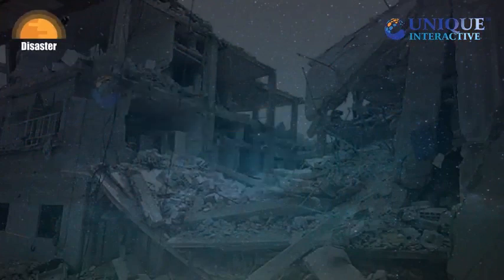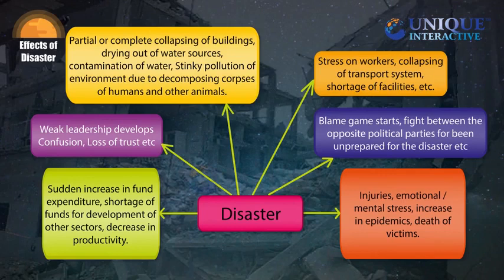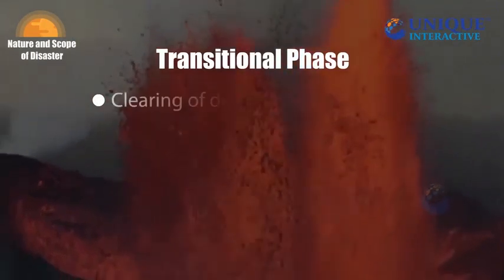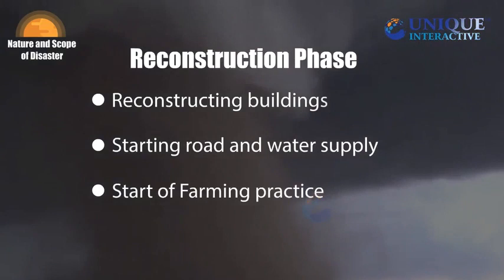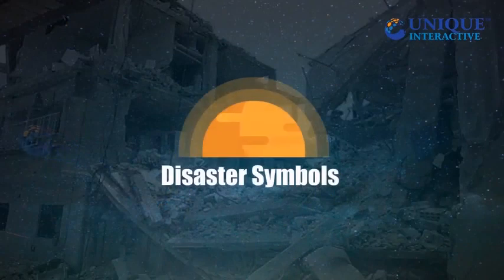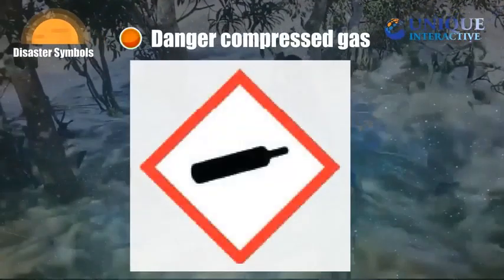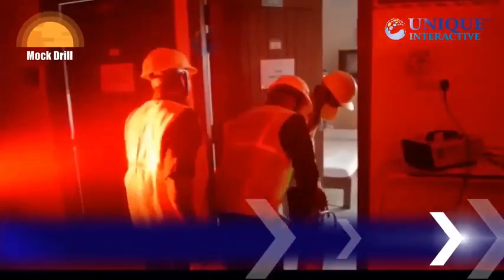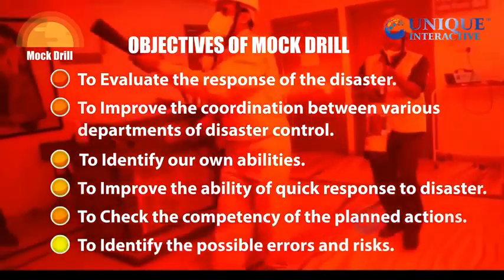Chap - 10 Disaster Management | Class-10 Science &Technology -2 | MH State Board | Animated